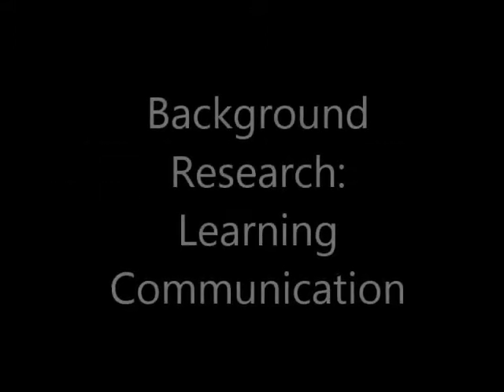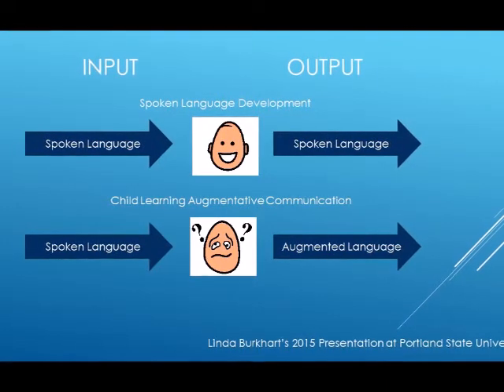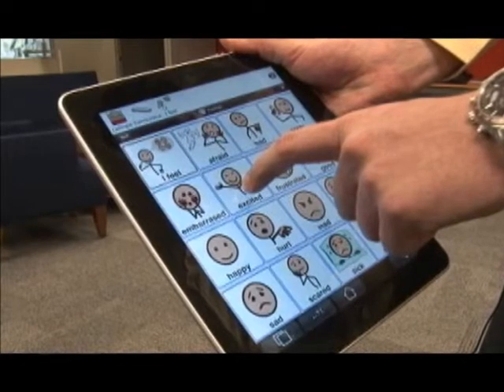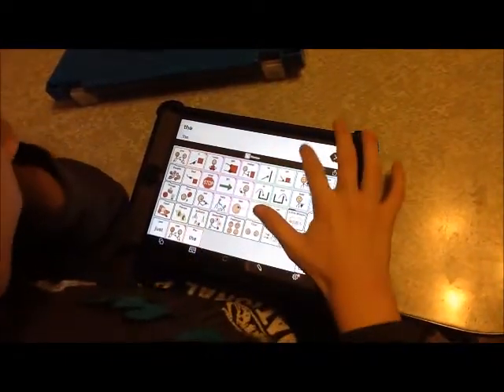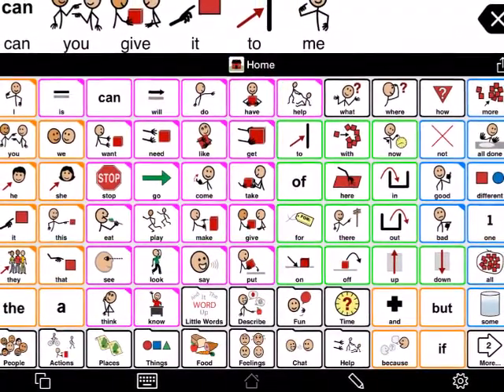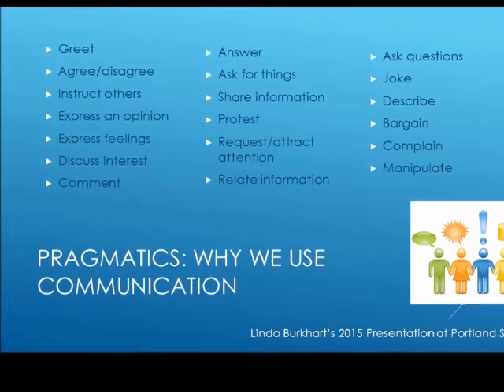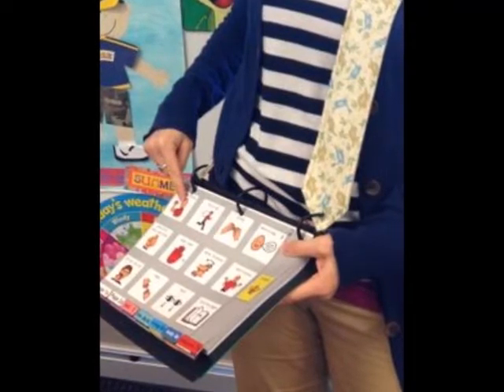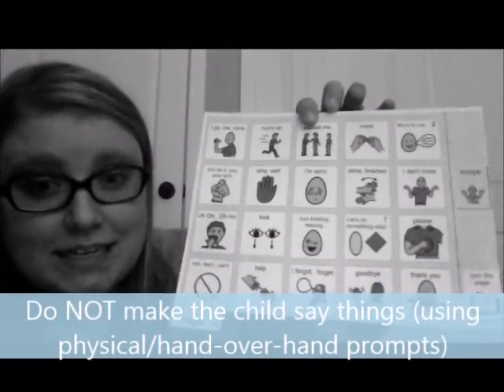Terry's Intervention Progress-Week 3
Here is a very educational video on the research behind augmentative communication. I felt like I needed to explain the background research- but if you are just interested in seeing Terry use his new communication book, skip to 9:25. (9 minutes, 25 seconds). Information on prices and discounts are on our Facebook page!